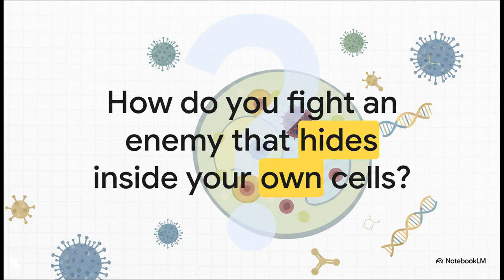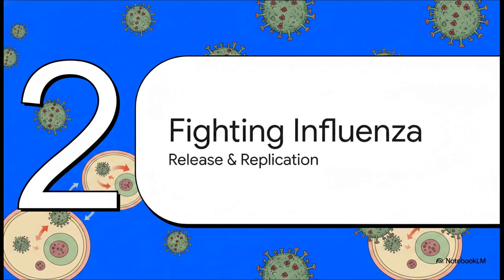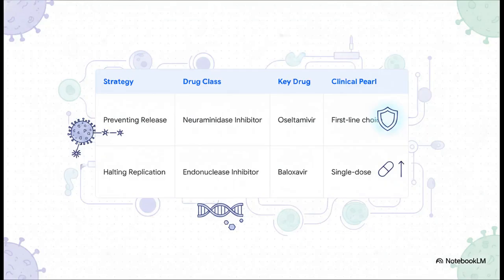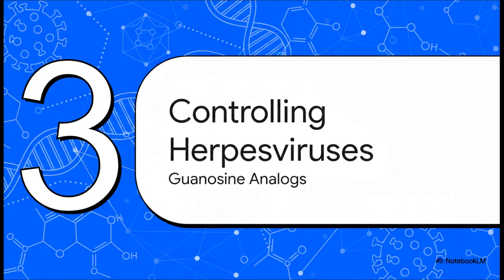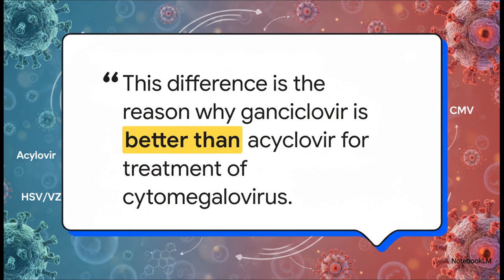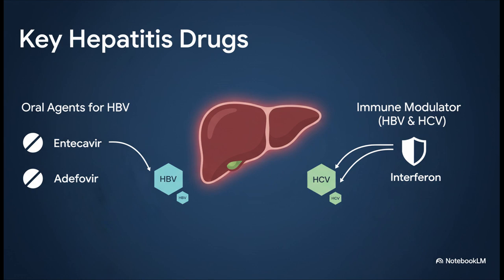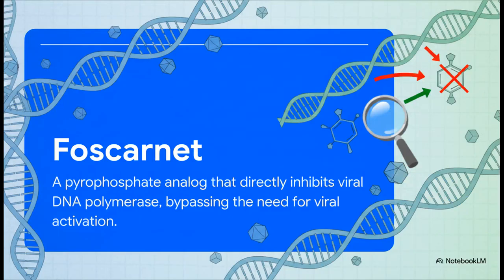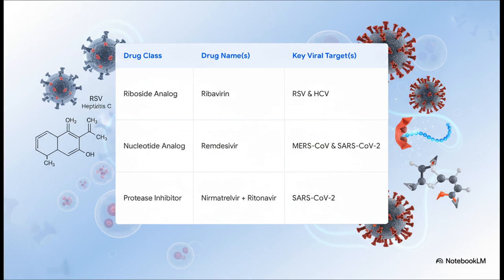Non HIV Antiviral Drugs